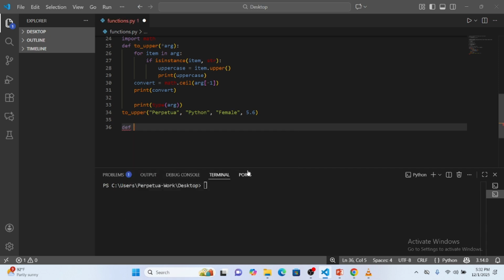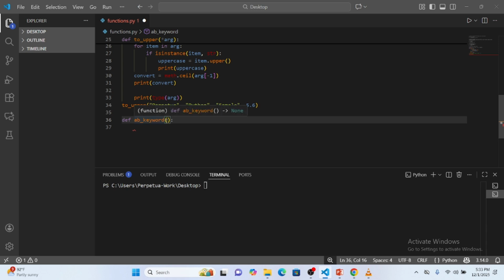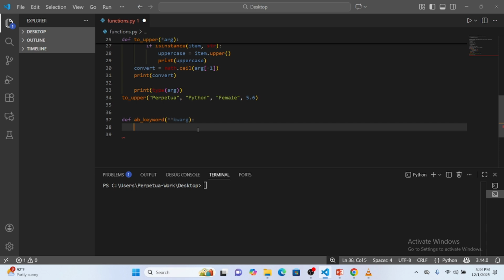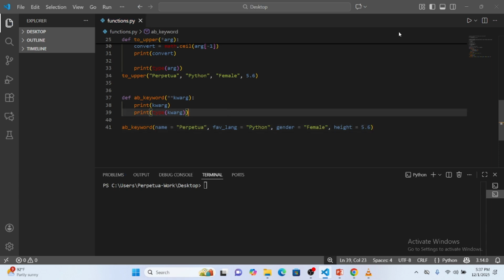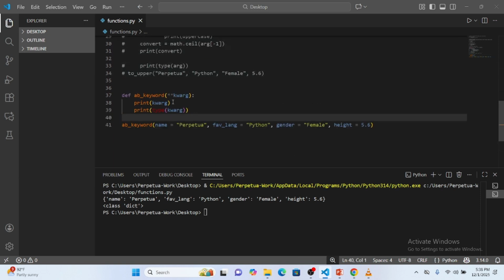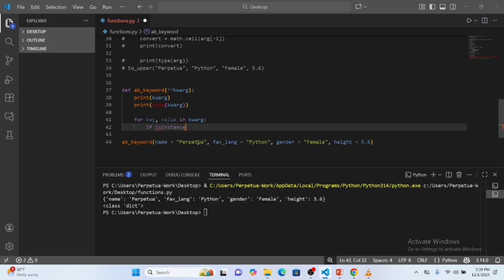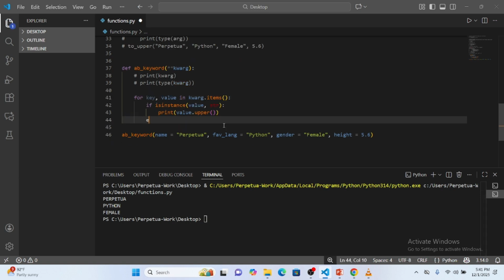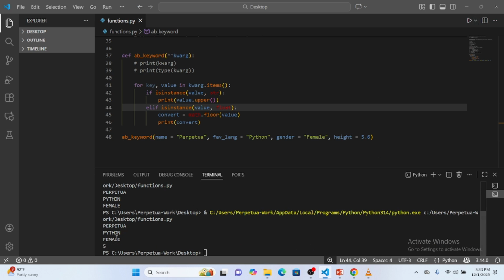Arbitrary Keyword Arguments (Module 5 Video 4)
This video explains arbitrary keyword arguments in Python, using **kwargs to pass a variable number of named arguments to a function. You’ll learn how to access these arguments inside the function and write flexible, dynamic code. With practical examples, this lesson helps you create reusable functions that can handle different inputs efficiently, making your Python programs more powerful and adaptable.